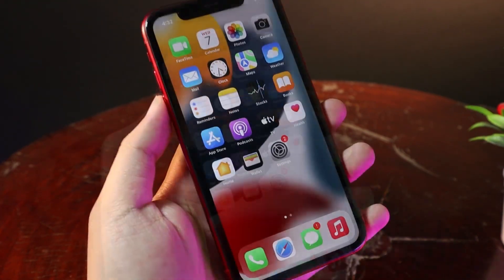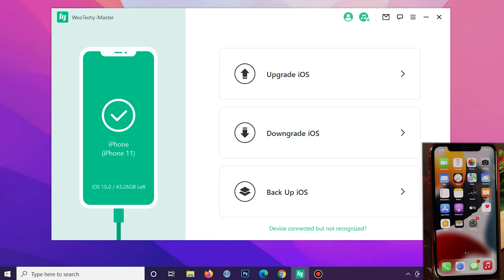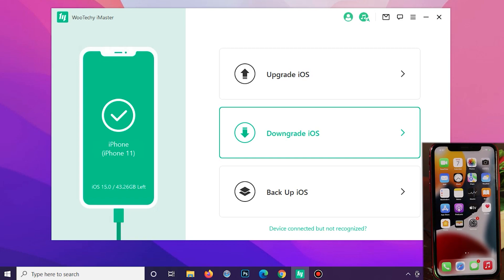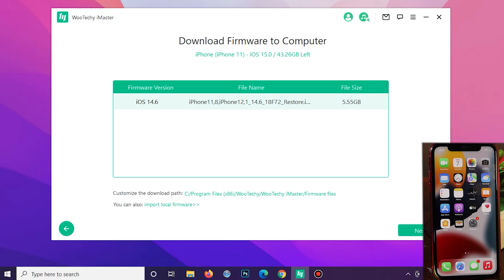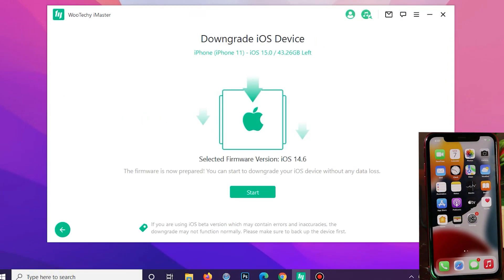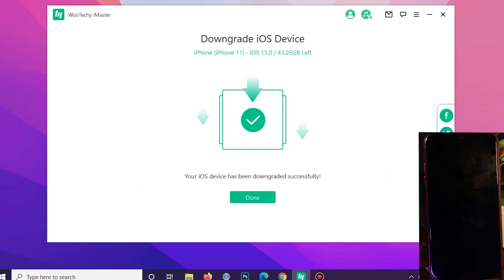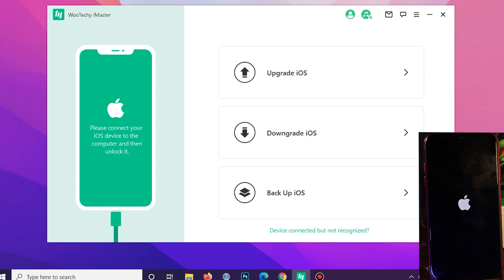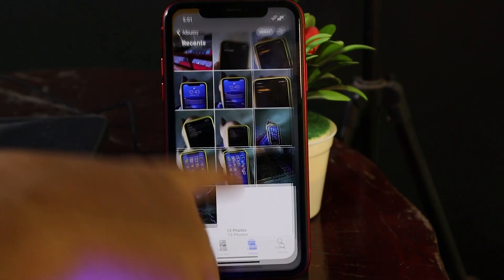How to Downgrade iOS 15 to iOS 14 Without Losing Data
for any support.